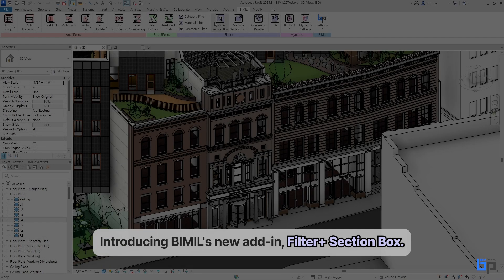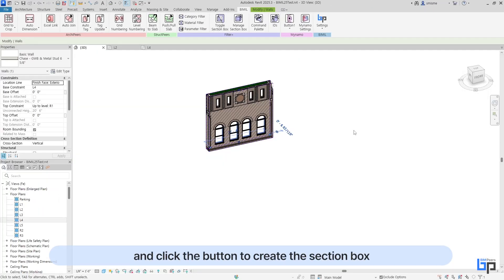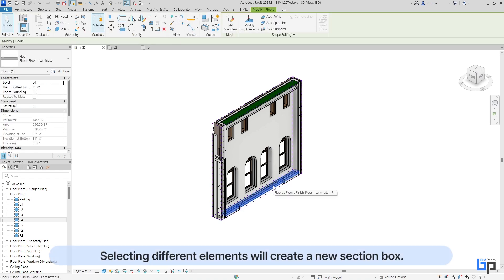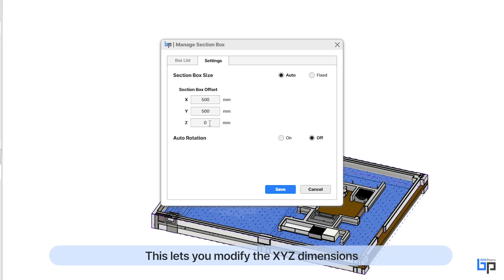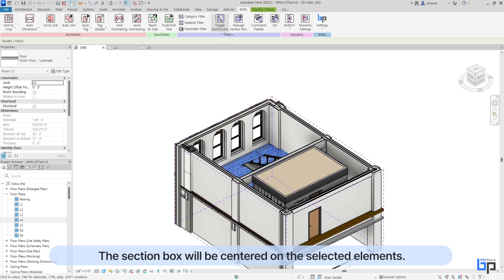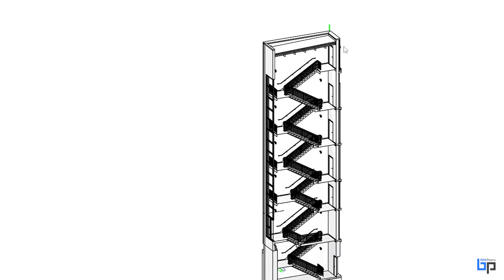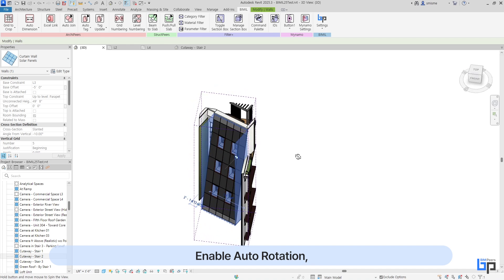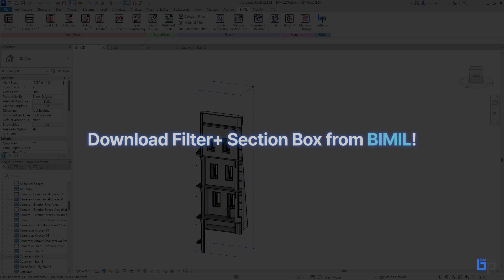Revit Addin - Filter+ Section Box: Auto Rotate & Fit Section Box [BIMIL Free]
Using Filter+ Section Box, Easily  turn the section box on and off in Revit!